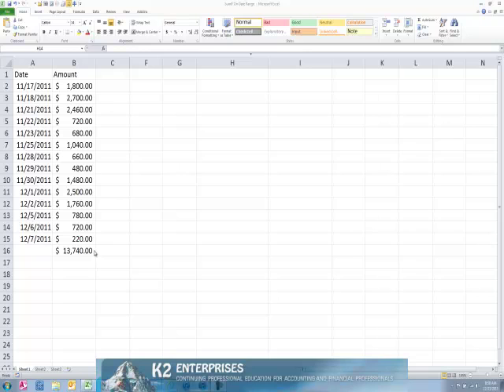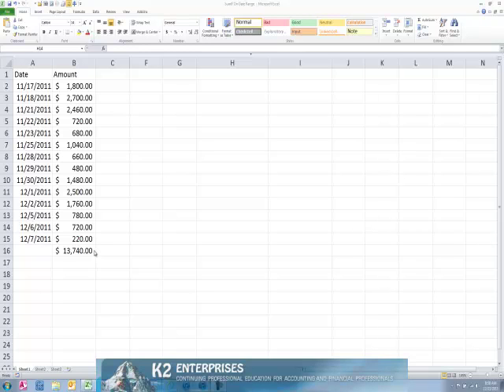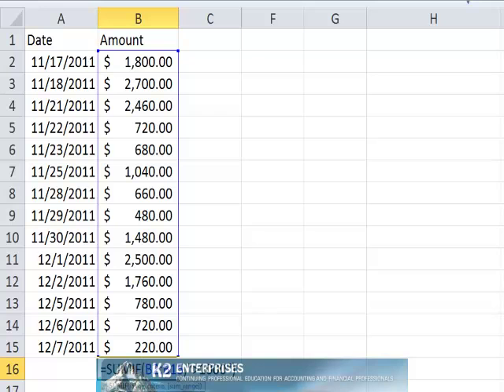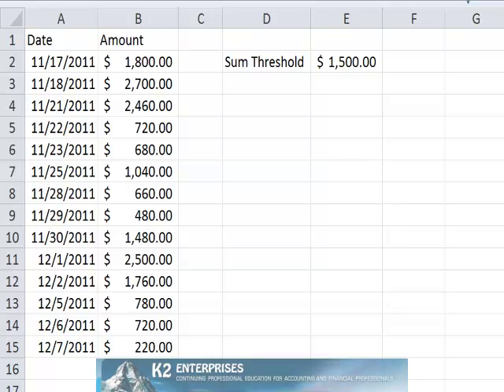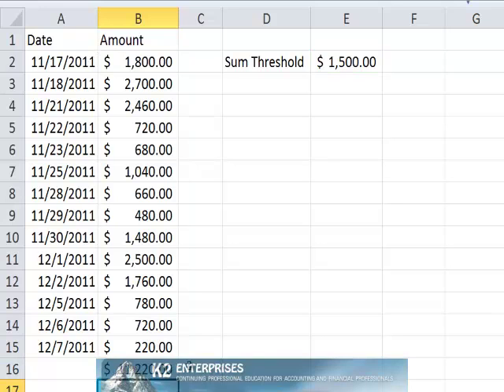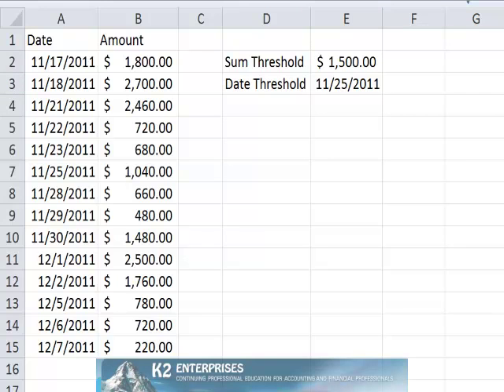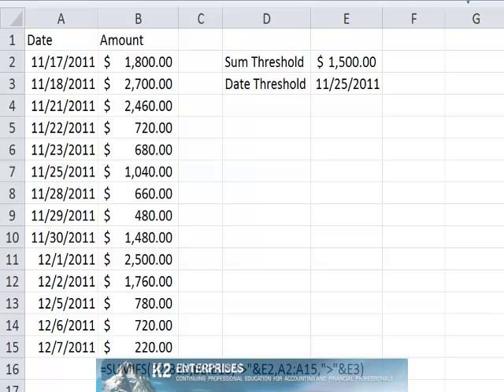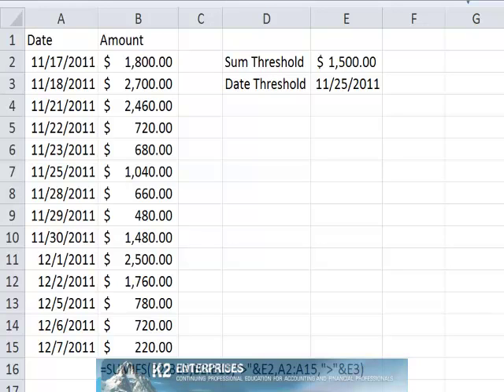Advanced SUMIF and SUMIFS Formulas.mp4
SUMIF and SUMIFS are two of Excel's best functions. Using these two functions, we can create formulas that add data, subject to one or more conditions. The primary difference in these two functions is that SUMIF allows only one condition to be evaluated, while SUMIFS allows up to 127 criteria to be evaluated; additionally, SUMIFS is only available in Excel 2007 or higher. In this tip, you will learn how to create advanced SUMIF and SUMIFS formulas that use cell references as the evaluation criteria.